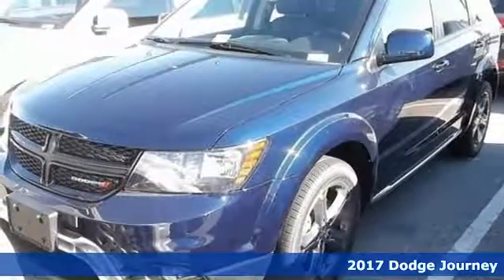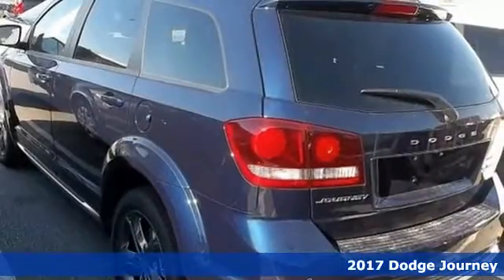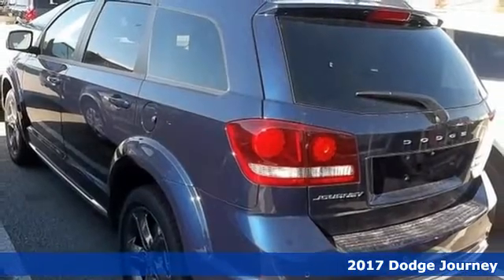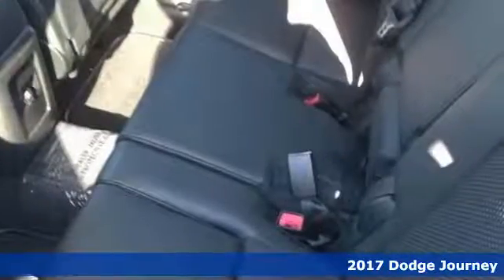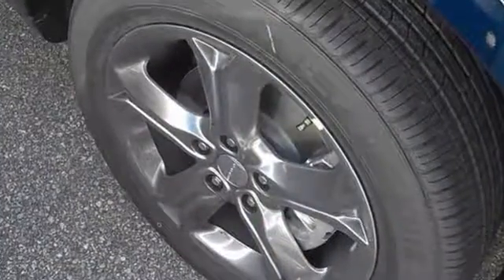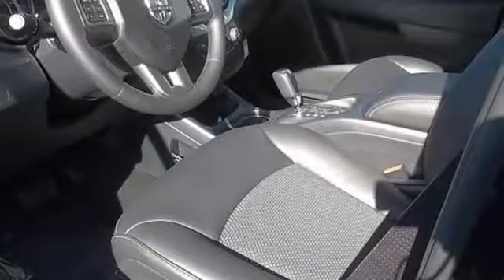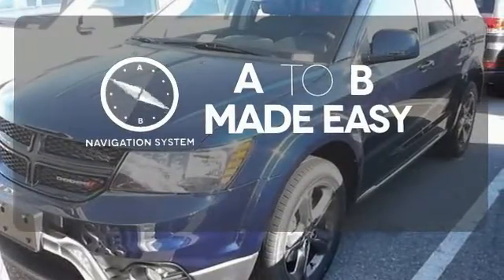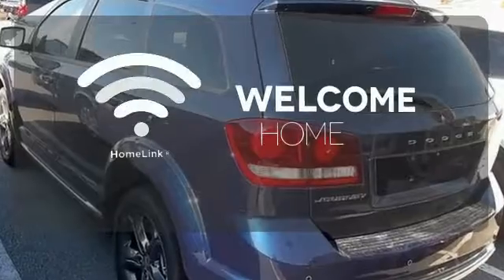New 2017 Dodge Journey Chesapeake VA Norfolk, VA #21177022 - SOLD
Year: 2017
Make: Dodge
Model: Journey
Trim: Crossroad
Engine: 2.4L I4 DOHC 16V Dual VVT
Transmission: 4-Speed Automatic VLP
Color: Blue
Interior: Black
Stock #: 21177022
VIN: 3C4PDCGB2HT547569
Crossroad Equipment Group, Navigation & Back-Up Camera Group (5-Year SiriusXM Traffic Service, 5-Year SiriusXM Travel Link Service, ATC w/3-Zone Temperature Control, Garmin Navigation System, ParkSense Rear Park Assist System, ParkView Rear Back-Up Camera, SiriusXM Traffic, and SiriusXM Travel Link), Popular Equipment Group (Heated Front Seats, Heated Steering Wheel, Overhead Console, Passenger Assist Handles, Remote Start System, Security Alarm, Sun Visors w/Illuminated Vanity Mirrors, and Universal Garage Door Opener), Premium Sound Group, Quick Order Package 22V Crossroad Plus (8.4" Touchscreen Display, Cargo Net, Front & Rear Aimable LED Lamps, Front Passenger Forward Fold Flat Seat, Interior Observation Mirror, Light Gray Accent Stitching, Passenger In Seat Cushion Storage, Power 4-Way Driver Lumber Adjust, Power 6-Way Driver Seat, and Premium Door Trim Panel w/Stitching), 2nd Row Seat w/2 Child Boosters, 3rd row seats: bench, 4.28 Axle Ratio, 4.3" Touch Screen Display, 4-Wheel Disc Brakes, 6 Speakers, ABS brakes, Air Conditioning, Alloy wheels, AM/FM radio: SiriusXM, Anti-whiplash front head restraints, Audio Jack Input for Mobile Devices, Auto/StickTM, Auto-dimming Rear-View mirror, Brake assist, Bumpers: body-color, CD player, Compass, Delay-off headlights, Driver door bin, Driver vanity mirror, Dual front impact airbags, Dual front side impact airbags, Electronic Stability Control, Four wheel independent suspension, Front anti-roll bar, Front Bucket Seats, Front Center Armrest, Front dual zone A/C, Front fog lights, Front reading lights, Fully automatic headlights, Garage door transmitter: HomeLink, Heated door mirrors, Illuminated entry, Knee airbag, Leather Wrapped Shift Knob, Leather Wrapped Steering Wheel, Low tire pressure warning, MP3 decoder, Occupant sensing airbag, Outside temperature display, Overhead airbag, Overhead console, Panic alarm, Passenger door bin, Passenger vanity mirror, Power door mirrors, Power steering, Power windows, Premium Cloth Low-Back Bucket Seats, Radio data system, Radio: 4.3, Radio: 8.4 Navigation, Rear air conditioning, Rear anti-roll bar, Rear reading lights, Rear seat center armrest, Rear window defroster, Rear window wiper, Reclining 3rd row seat, Remote keyless entry, Remote USB Port, Roof rack: rails only, SIRIUS Satellite Radio, Speed control, Speed-sensing steering, Speed-Sensitive Wipers, Split folding rear seat, Steering wheel mounted audio controls, Tachometer, Telescoping steering wheel, Tilt steering wheel, Tip Start, Touring Suspension, Traction control, Trip computer, and Variably intermittent wipers. *Every Internet Price includes current applicable manufacturer rebates, incentives, and dealer discounts. Some incentives may require financing through Chrysler Capital on approved credit. You may also qualify for additional manufacturer incentive programs (e.g., college graduate, owner loyalty, and military). See dealer for more details about these programs. Your additional costs are sales tax, tag and title fees for the state in which the vehicle will be registered, any dealer-installed options (if applicable) and a dealer processing fee ($649 Virginia, North Carolina). Prices are subject to change, and prior sales are excluded. While every reasonable effort is made to ensure the accuracy of this information, we are not responsible for any errors or omissions contained on these pages. Please verify any information in question with the dealer.

Address:
3410 Western Branch Blvd